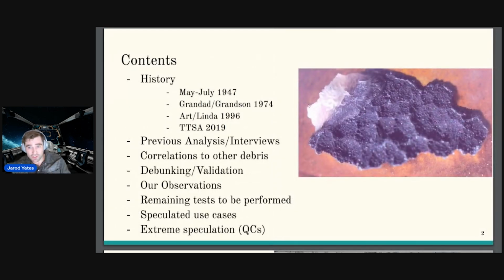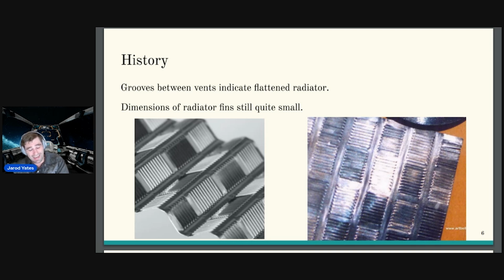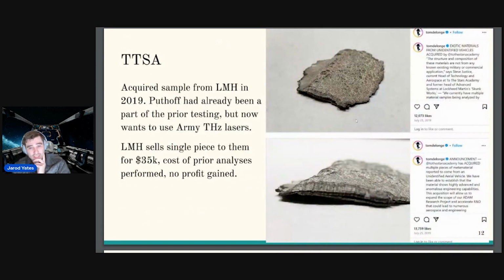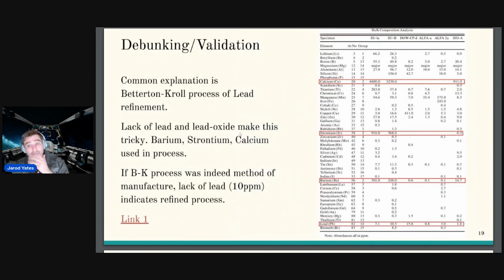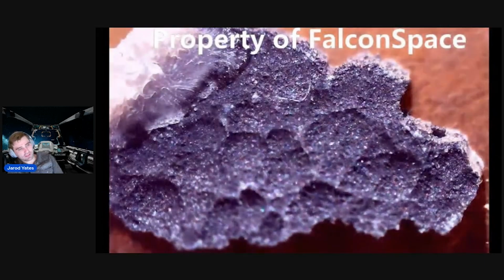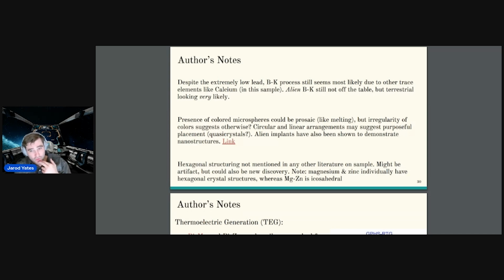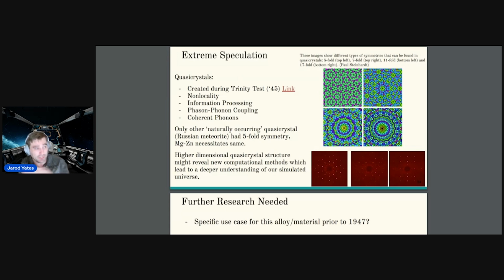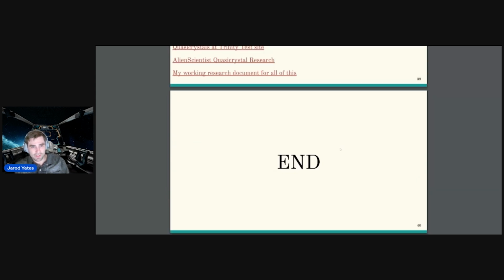Art's Parts 1: UFO Crash Recovery Material Analysis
Jarod Yates describes the analysis a metallic sample of the “Art’s Parts”material potentially linked to UFO incidents, tracing its history from a 1947 crash near White Sands Missile Range to its current examination. The sample, composed of magnesium, bismuth, and zinc, exhibits unusual properties including colored spheres visible under magnification and a hexagonal structure. Analysis reveals terrestrial magnesium isotopes, but the unique composition and structure raise questions about its origin and purpose. The speaker explores various hypotheses, including thermoelectric generation, quasicrystal structure, and potential connections to pre-1947 advanced technologies. Comparisons are drawn to other purported UFO debris, such as samples from Ubatuba, Brazil and the 1952 White House incident. While a terrestrial origin in the mid-20th century is considered plausible, the possibility of extraterrestrial origins remains open, pending further non-destructive testing (X-ray diffraction, SEM). The speaker concludes by highlighting the need for further research, including locating the original sample's source for potential additional information.

00:00:00 - UFO Crash Debris Analysis
00:03:26 - White Sands Crash Sample
06:51 - Mysterious Metal Sample Analysis
10:18 - Non-Terrestrial Magnesium Isotopes
13:52 - Magnesium Tests & Military Links
16:50 - UFO Sample Analysis & Comparisons
20:07 - Ubatuba Sample & Extraterrestrial Life
23:21 - Hexagonal Structures in Sample
29:38 - Bismuth Balls & Craft Layers
37:26 - Quasicrystals, Implants & Propulsion

In this presentation, Jarod Yates discusses his findings, and explores the history of UFO crash samples, dating back to debris samples taken from 1952 White House UFO encounter, and including more recent analysis by Travis Taylor, Linda Moulton Howe & Garry Nolan on various purported samples.

This isn't your typical UFO story; it's a meticulous examination of material science, historical accounts, and cutting-edge research.This presentation, inspired by Tim's work at Falcon Space, explores a sample with a complex history, tracing its origins from a 1947 crash to its current analysis. We'll cover:

• The Sample's Journey: From a WWII-era crash site to Art Bell and Linda Moulton Howe, this artifact has a captivating past.

• Material Analysis: We'll examine the sample's composition – magnesium, bismuth, zinc – and explore its unusual properties. High-resolution images reveal intriguing hexagonal patterns and colorful spheres. (See the accompanying video for a closer look!)

• Scientific Investigation: We've conducted various tests, including SEM, X-ray diffraction, and spectroscopic analysis. The results are...unexpected.

• Theories and Speculations: Could this be evidence of extraterrestrial technology? Or is there a more mundane, yet equally fascinating, explanation? We'll explore both possibilities.

• The Bigger Picture: We'll connect this artifact to other reported UFO incidents, including the 1952 White House events and the Ubatuba, Brazil incident.

This is not just about UFOs; it's about pushing the boundaries of material science and exploring the unknown.

First Presented at
APEC 7/6: Electrostatic Propulsion, Art’s Parts & The Meissner Effect